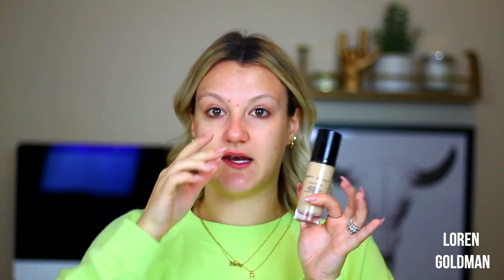WTF... Charcoal Primer?? I Smith & Cult Wear Test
P R O D U C T S:

-SMITH & CULT Blackdrop Charcoal Brightening Primer

-SMITH & CULT Veiled Threat Weightless Micro-Blurring Foundation